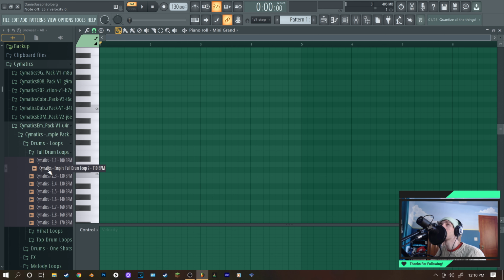How To Basics - Writing Chord Progressions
I'm hoping to consistently upload music videos, lyric videos, production tips, and more. If you could please Like, Comment, And Subscribe, I would really appreciate it, as it is a big help in ensuring the channel continues to grow and ensuring I can invest more time into producing quality content.